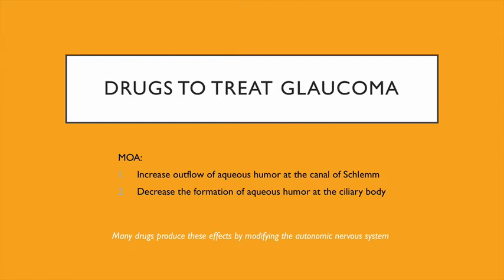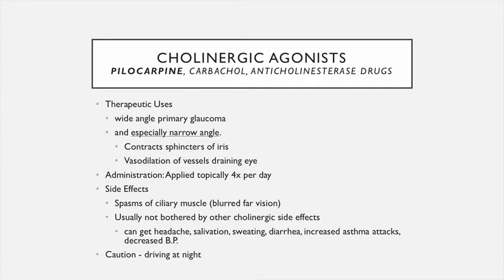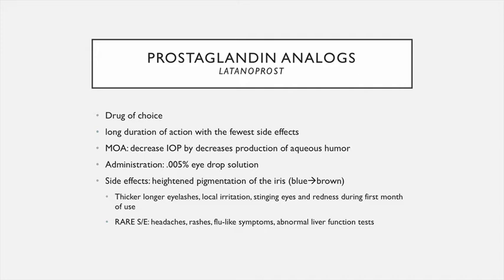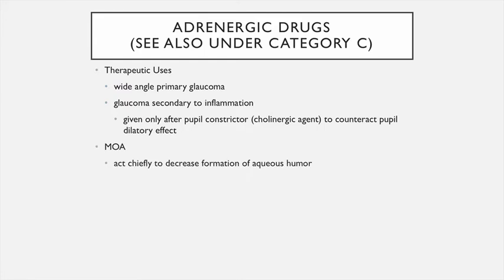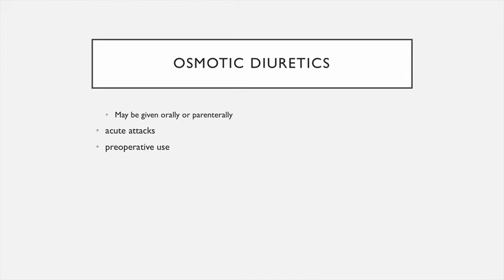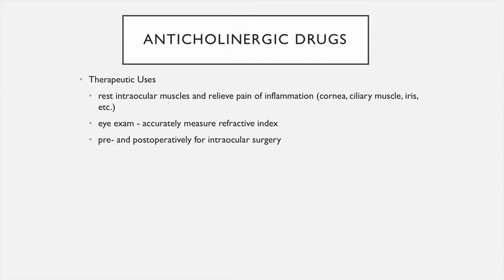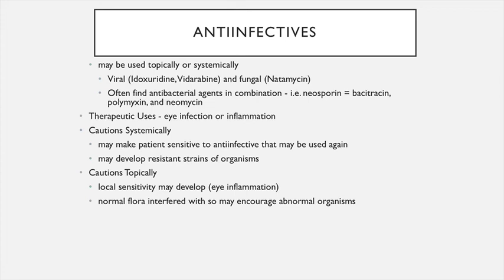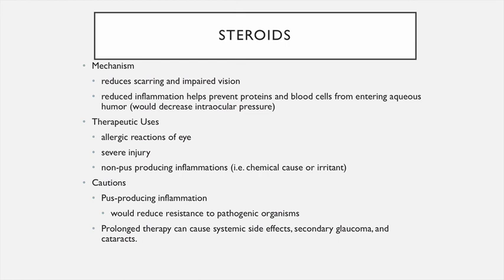U8 Eye Glaucoma V1B